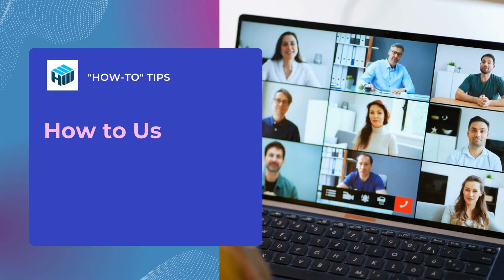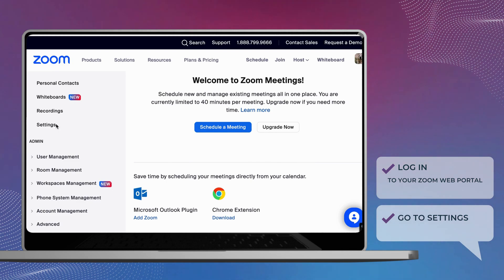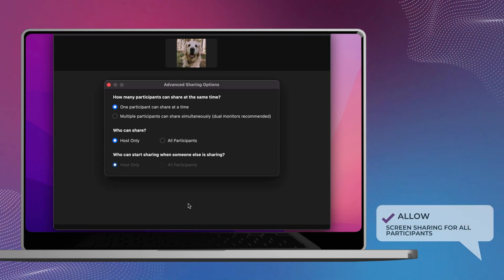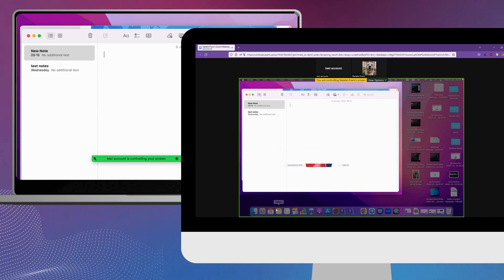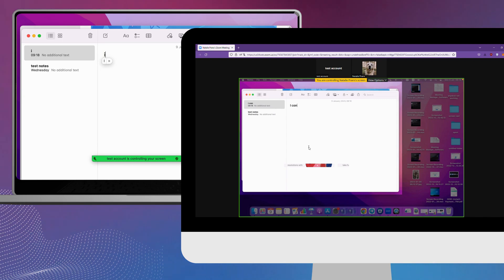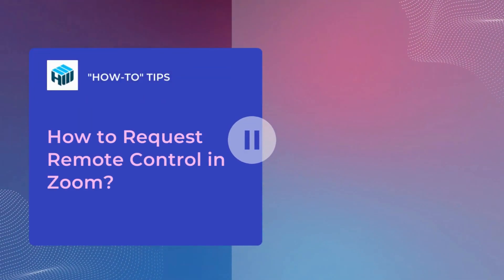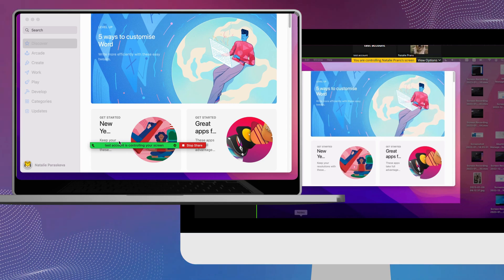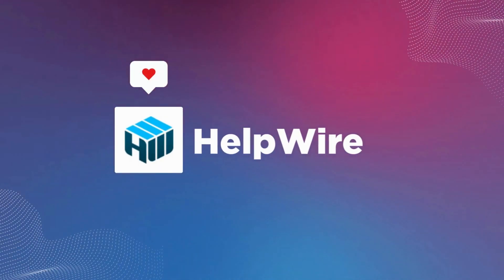How to Remotely Control Someone's Screen on Zoom in 2024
In this video, you’ll learn how to control screen on Zoom to your advantage. Whether you want to request or give remote control on Zoom, we have several useful tips for you.
More Information on how to how to request control in Zoom you can find in the article

Using Zoom’s remote screen control feature you can have full access to another user’s computer, including their peripherals like a keyboard and mouse. Firstly, make don't forget to enable or disable the remote control on Zoom.

How to Request Remote Control in Zoom Desktop App?
1.  Join or create a Zoom meeting.
2. While the other user is sharing their screen, click View Options in the top part of your window.
3. Select Zoom Request Remote Control.
4. Once the other participants accept the request, you’ll be able to control their computer via the screen share window.

How to Give Remote Control in Zoom on Desktop?
1. While you’re sharing your screen, click on Remote Control, then select a user from the list to give permission to control your screen.
2. To stop the remote control session, click on Remote Control again, then select Stop Remote Control.

Content:
0:00 Intro
0:15 How to enable remote control
0:53 How to give remote control on Zoom
1:38 Stop the remote session
1:45 How to request remote control on Zoom
2:13 Give up the remote control session